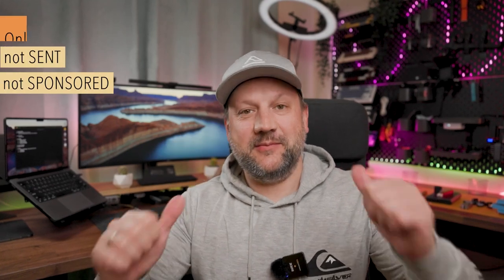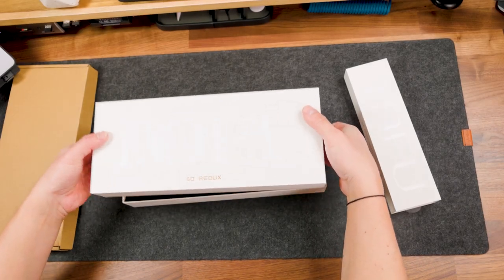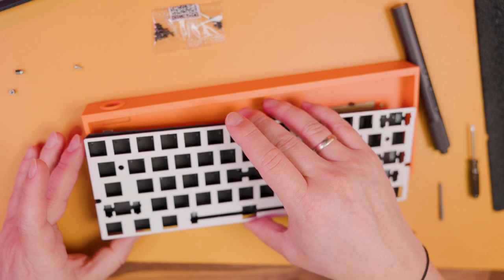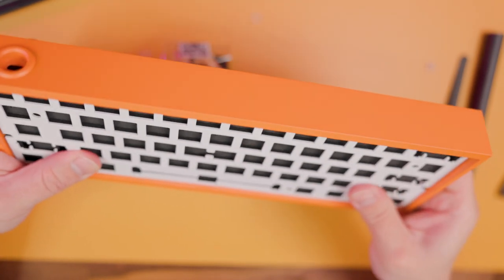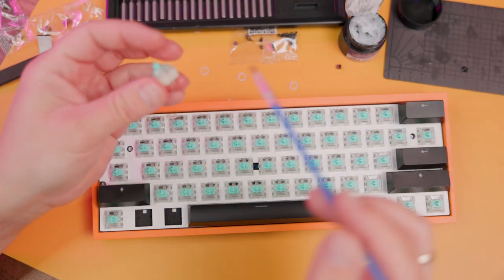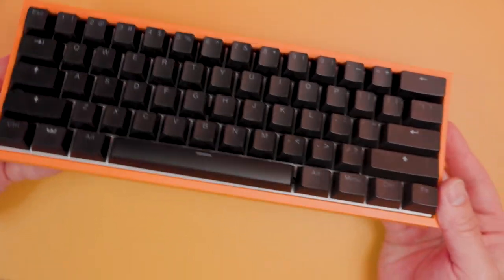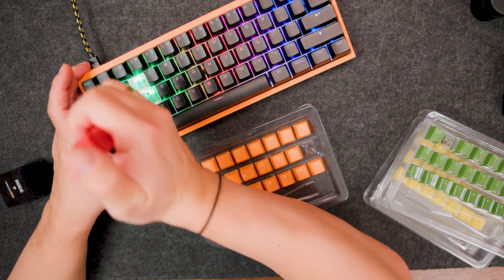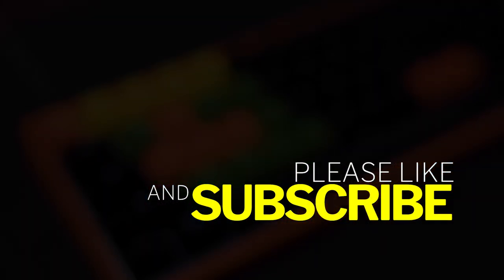Wooting 60HE | Full MODDING Guide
Today, I'm going to significantly upgrade Wooting 60HE Mechanical Gaming Keyboard. I will use Tofu60 Redux Case and Ranked Rubber Keycap Set and all mechanical keyboard modifications what I know.

[Video chapters] 📸
00:00 Introduction to the Wooting 60HE
00:30 Disassembling and changing case of 60HE
02:30 Stabilizers, Switches and Painter Tape Mod
05:25 Sound Test Before and After
06:14 Final though